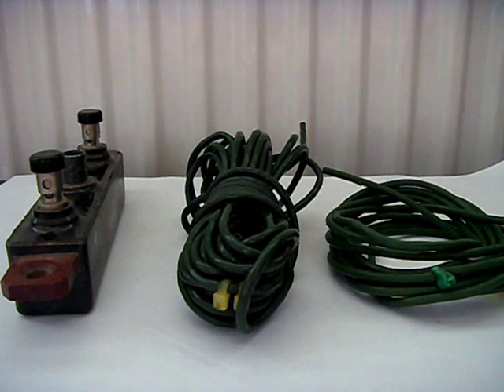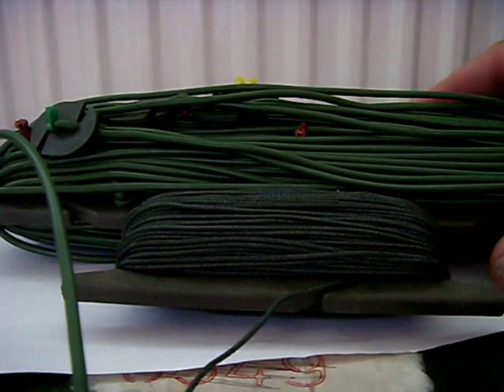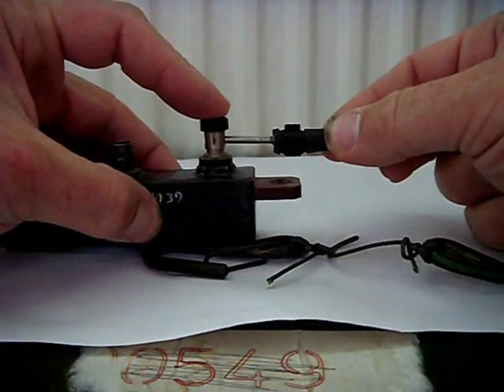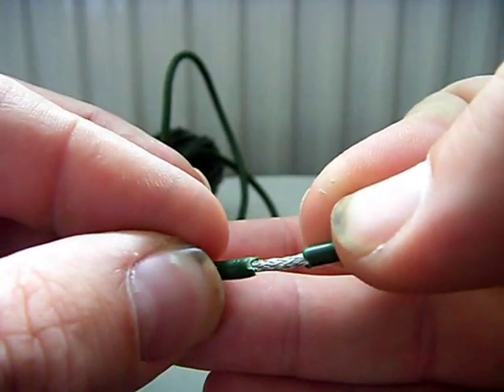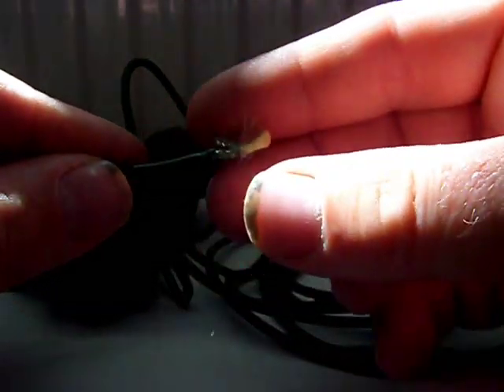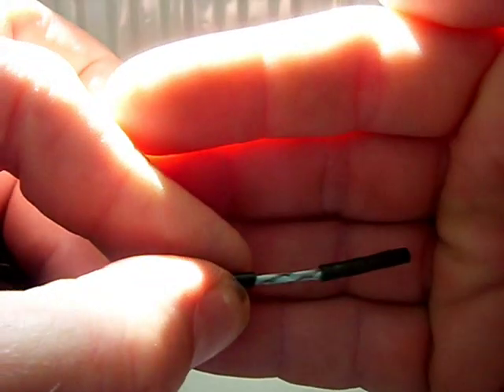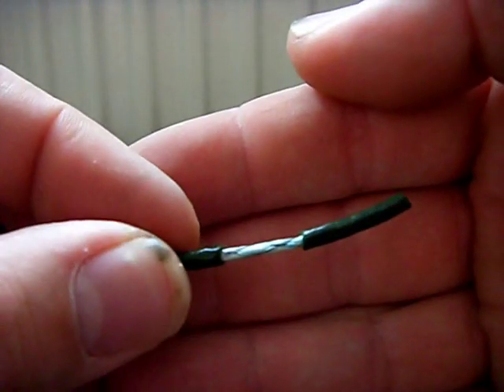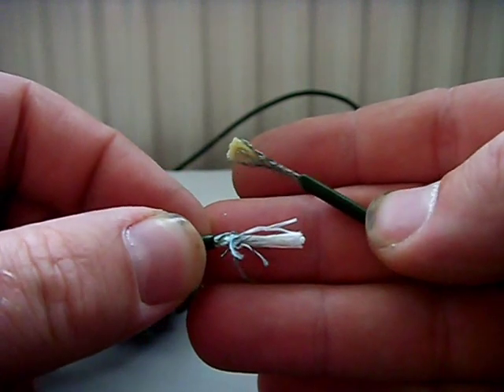The Kevlar wire I use to build my dipoles and end fed longwire antennas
This is the Wire I used in most of my dipoles, I found it to be the strongest and most resilient to the great outdoors. Its quite cheap for what you get.
Hope it wasn't too boring for you HI
I have the 40M and the 80M up for a few days so listen out for me!
73
M6RKY